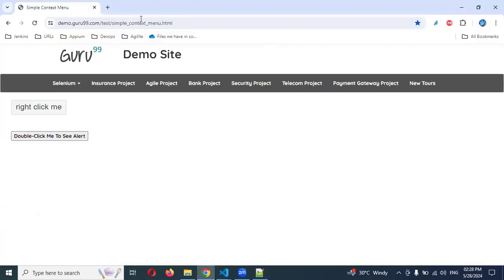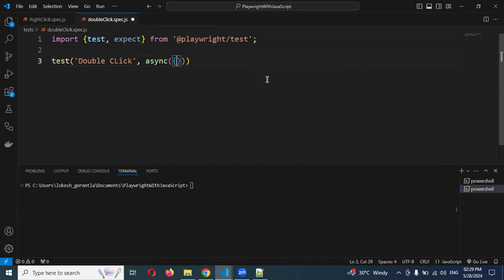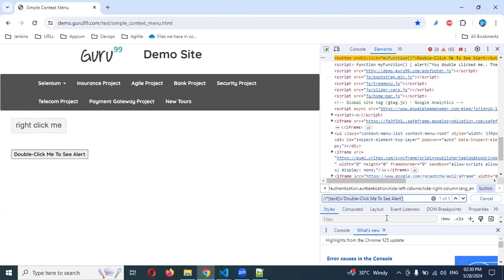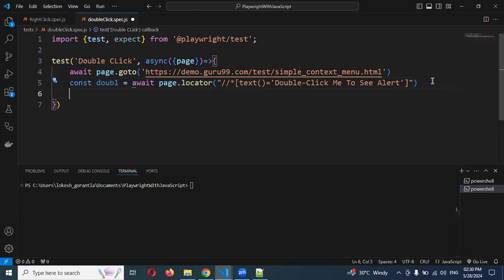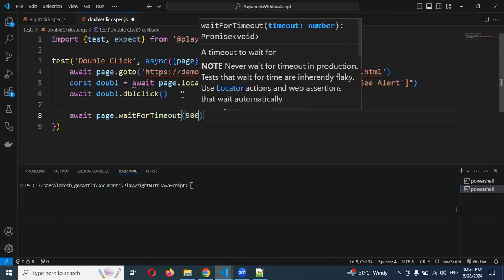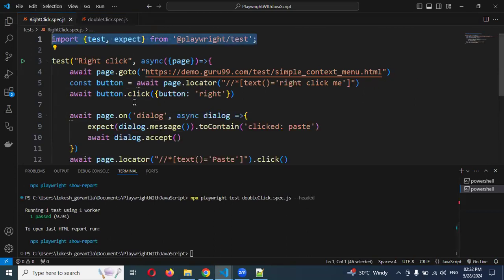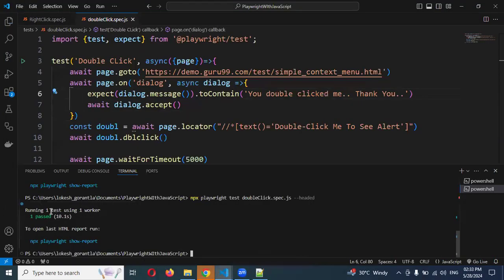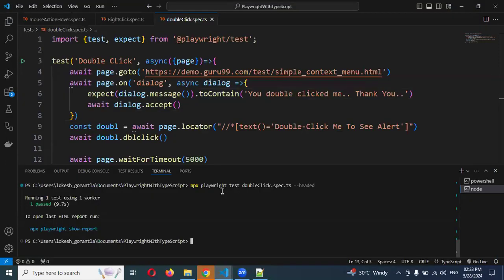[2024] Part 20: Mouse Action - Double Click Action in Playwright | JavaScript & TypeScript